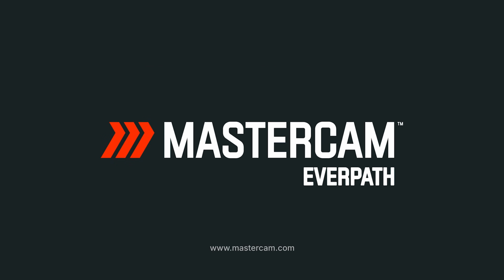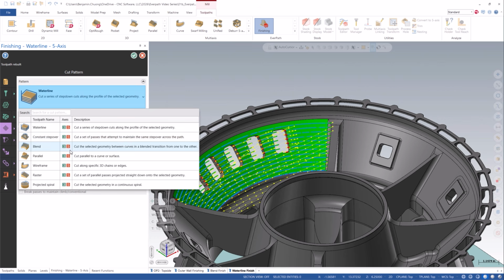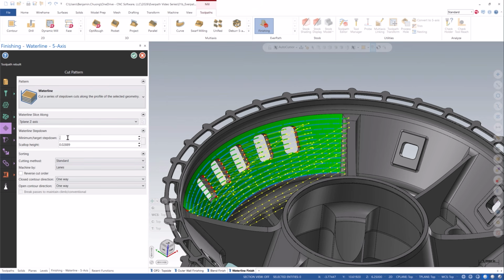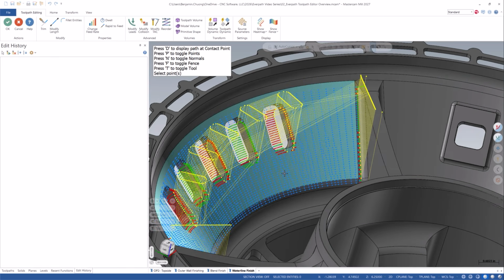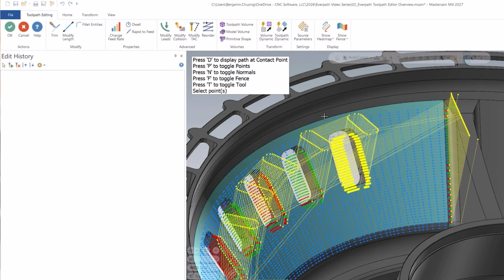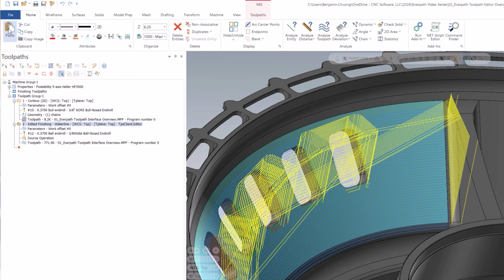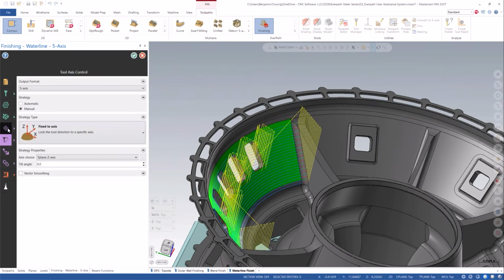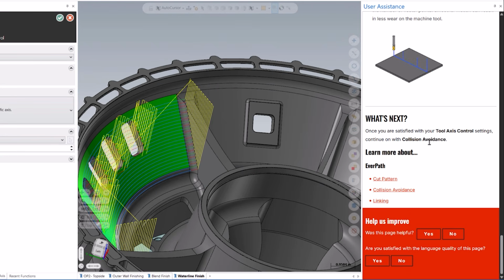Introducing EverPath Technology | Toolpaths Reimagined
EverPath is Mastercam’s brand‑new toolpath technology, rebuilt from the ground up to transform how you create, refine, and understand motion.

With a clean, color‑coded UI and a unified interface for all motion types, EverPath makes toolpath creation fast, visual, and incredibly flexible.

Choose a cut pattern, refine motion, and watch updates happen live thanks to constant, often instant calculations that close the feedback loop.

Fine‑tune motion in real time with the Toolpath Editor. Edit new or legacy toolpaths without starting over, with full edit history and powerful selection and editing tools.

Plus, an intelligent user assistance system gives you contextual guidance, visuals, and next‑step suggestions to accelerate beginners into experts—and help experts create perfect motion instantly.

If you're a maintained Mastercam user on CONNECT, EverPath is already included.